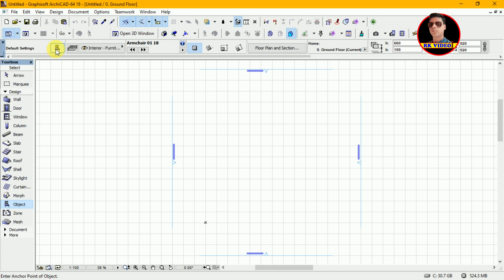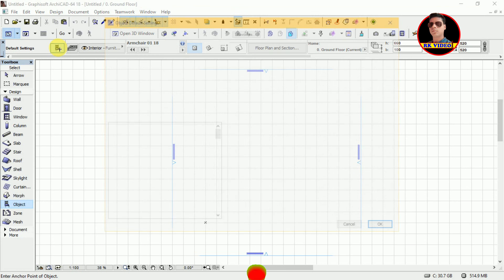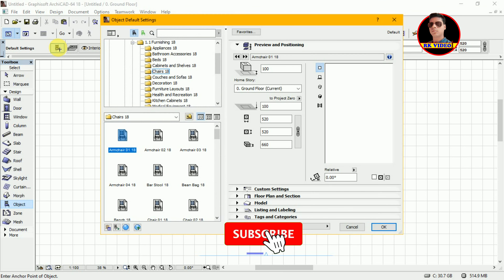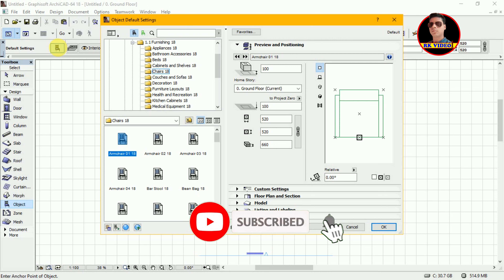| Archicad Tutorial | - | 3D Awning Tutorial in Less Time | 3D Tutorial |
How to Make 3D  Awning Tutorial in Less Time. First of all, go to Archicad then take 3d Parametric model  and after that put it in the plan then convert through morph tool in pln format and  customize the color and size setting after that convert it into GSM Format. You can more understand in the video.